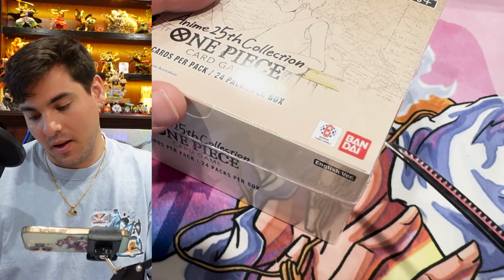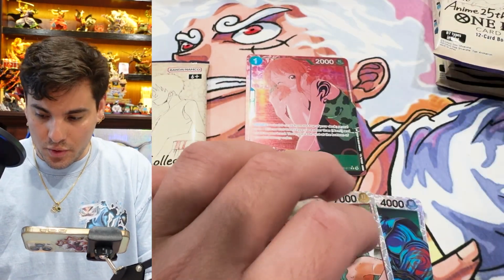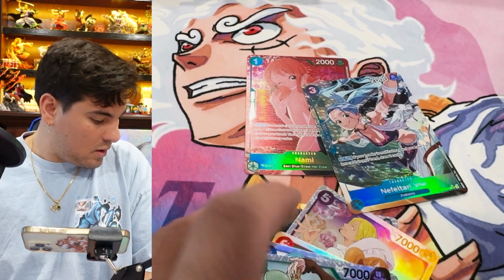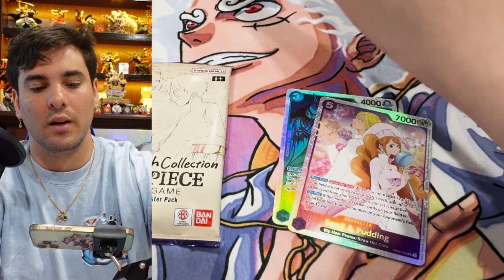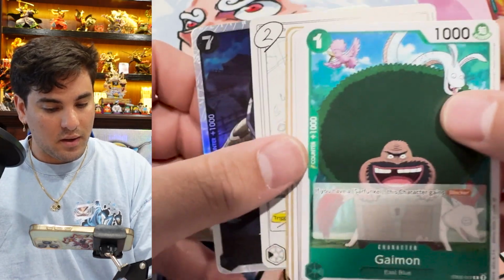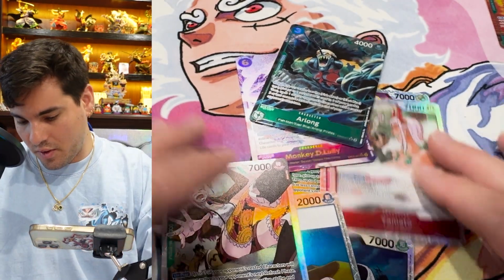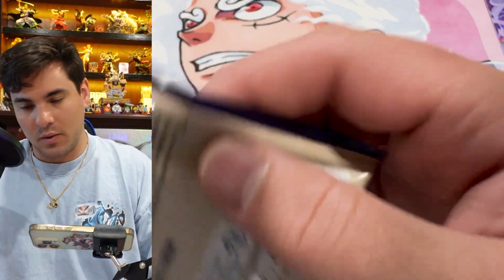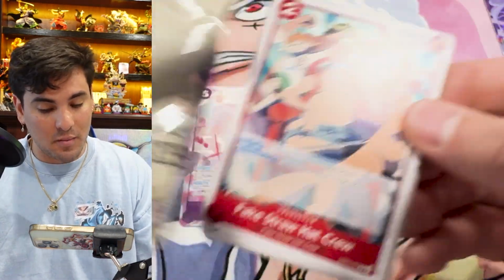One Piece Anime 25th Collection - EB02 Booster Box Opening. - One Piece Card Game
The best way to support my shripm's and content is to get shiny stuff for you and your NAKAMA

To stay updated on my releases follow @kaizokukards on instagram and @prizmslaps on instagram